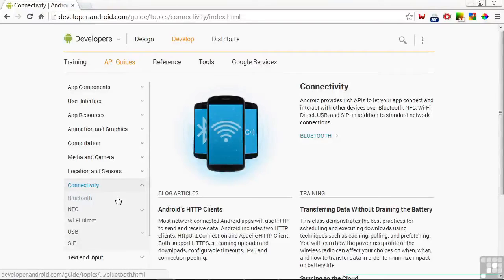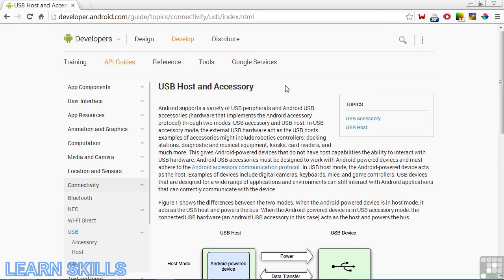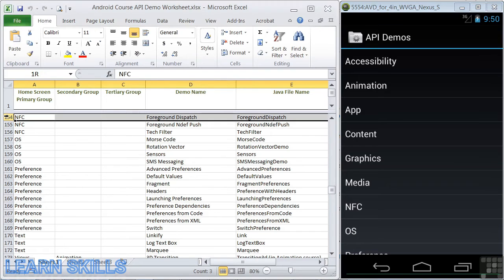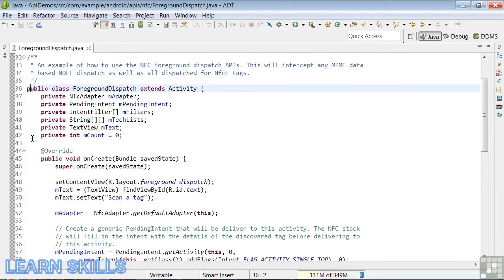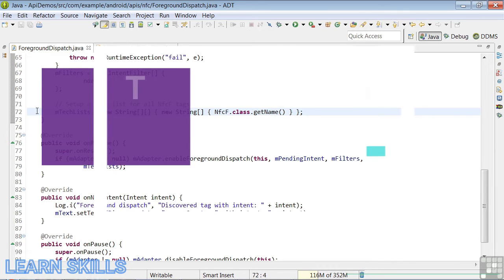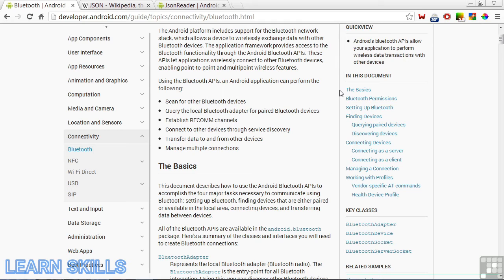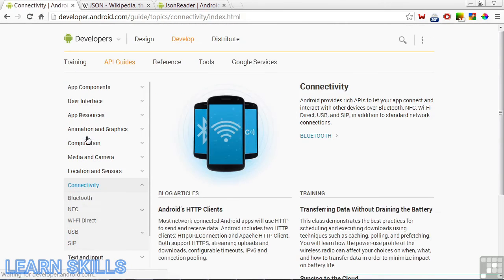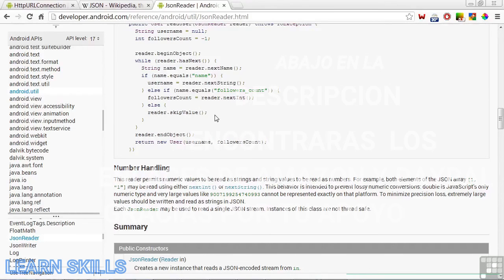📲 ANDROID APP PROGRAMMING, Using The Development System To Create Apps for BEGINNERS 📲 VIDEO 11